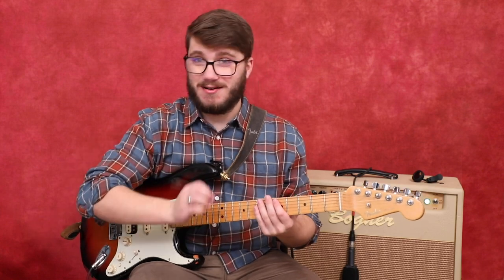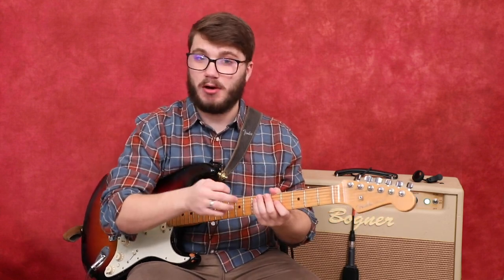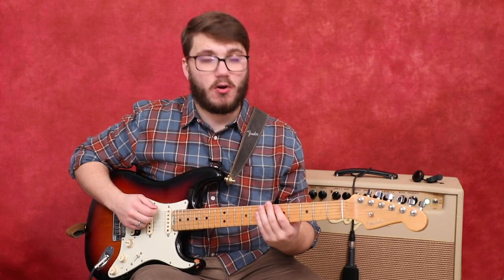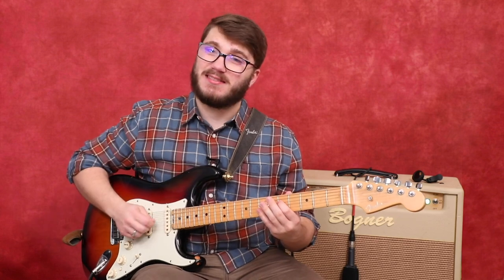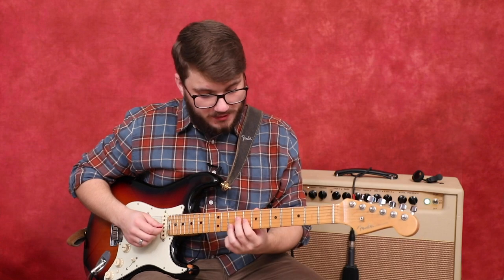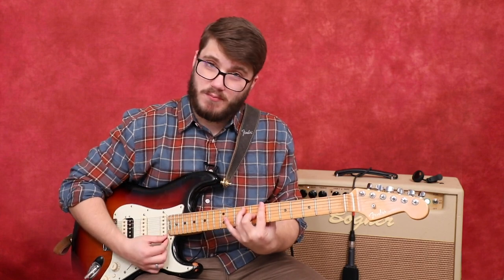Stevie Wonder Superstition Guitar Lesson + SIGNATURE HORN LICK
Hey all! Today we're going over Stevie Wonder's Superstition on electric guitar. So grab your axe and let's get shedding!

- Timestamps -

00:00 - Intro
01:07 - Verse
05:19 - Pre Chorus
07:44 - Horn Lick
10:57 - Outro